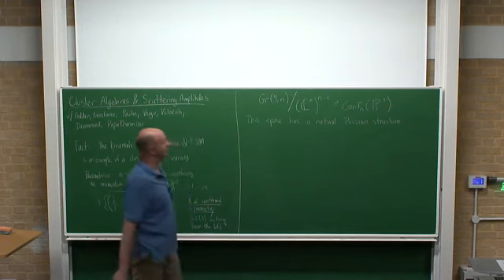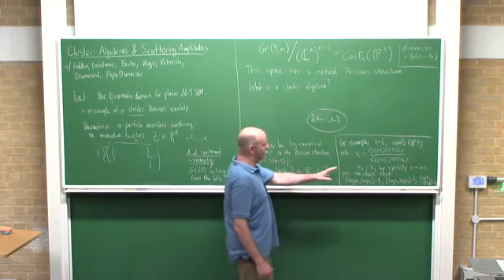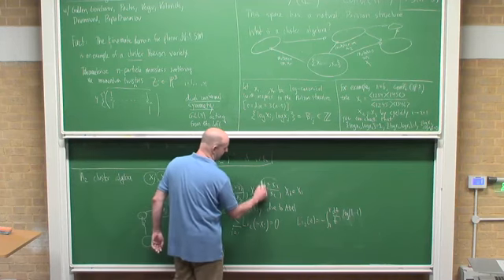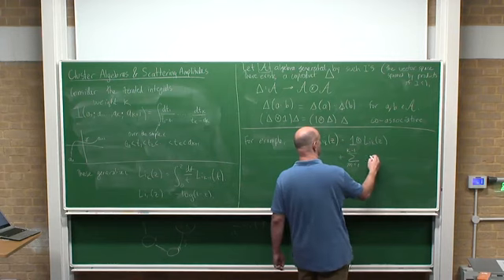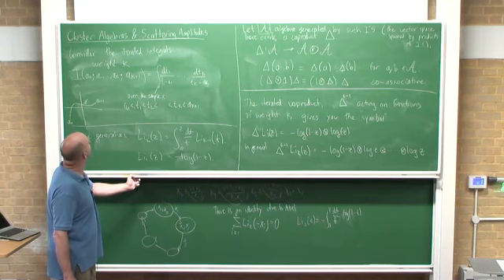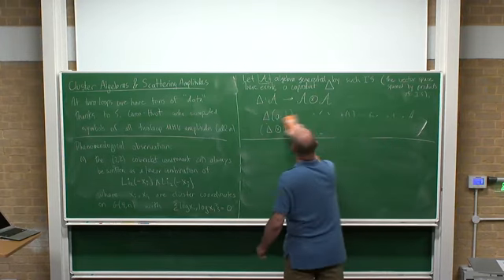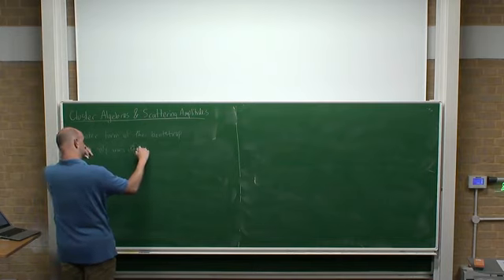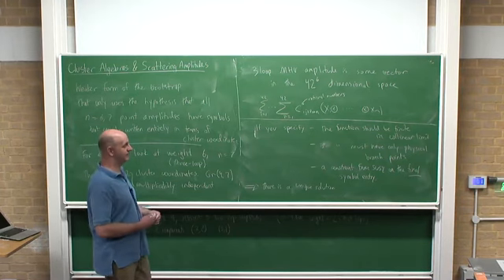Prof. Anastasia Volovich | Landau Singularities and Cluster Structure in Scattering Amplitudes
Speaker: Professor Anastasia Volovich (Brown University)
Date: 22nd Jun 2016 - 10:00 to 11:00
Title: Landau Singularities and Cluster Structure in Scattering Amplitudes
Event: (GTA) Gravity, twistors and amplitudes